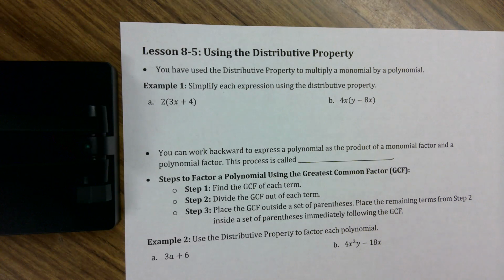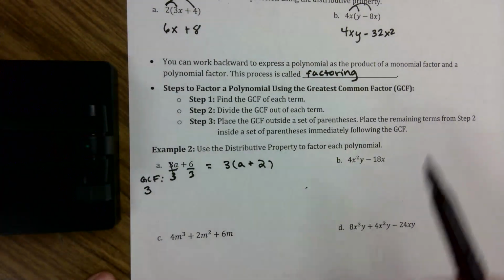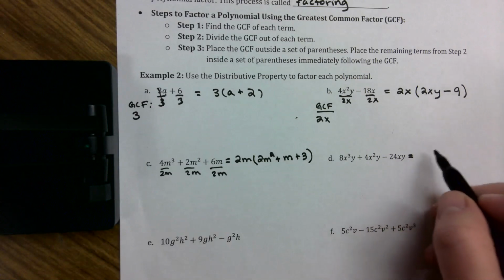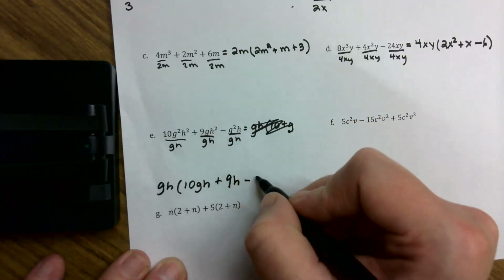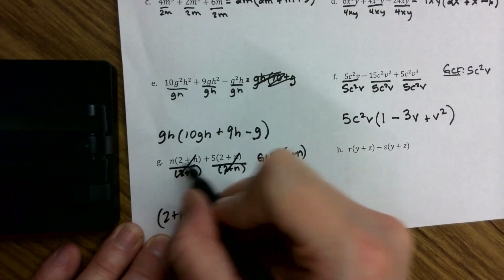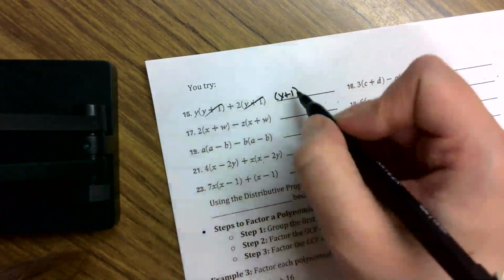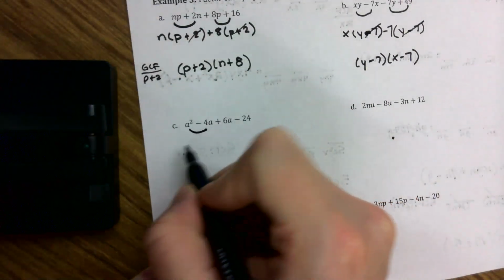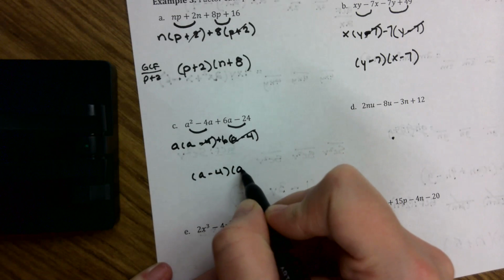Lesson (8-5) Factoring GCF/Grouping